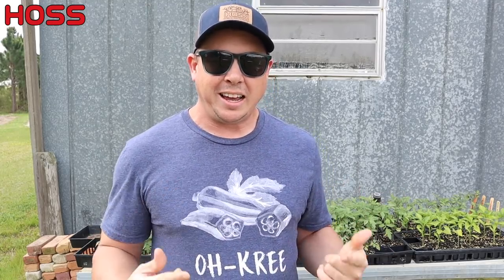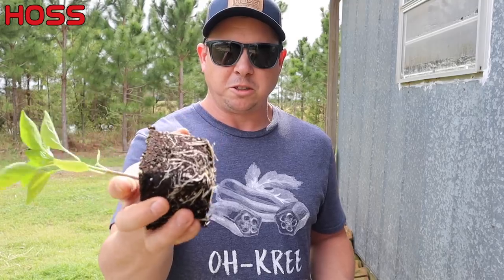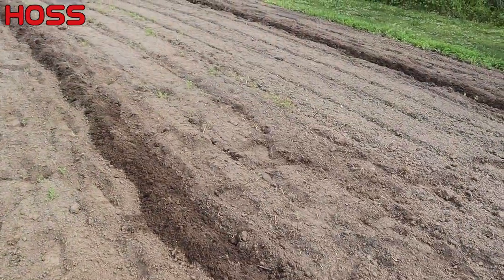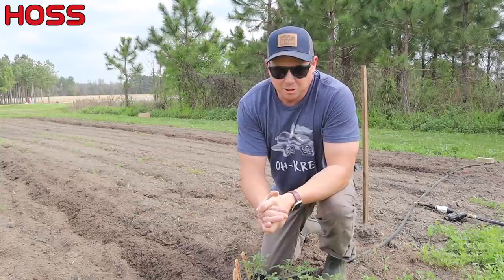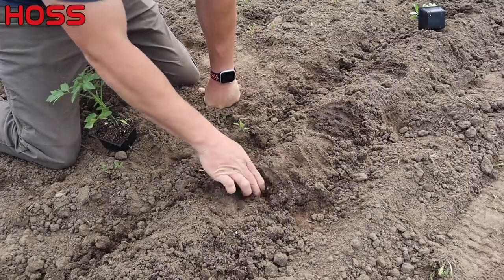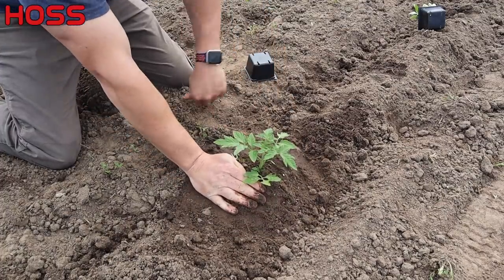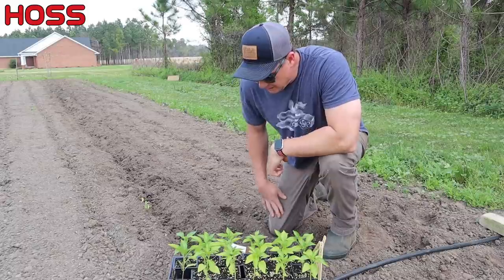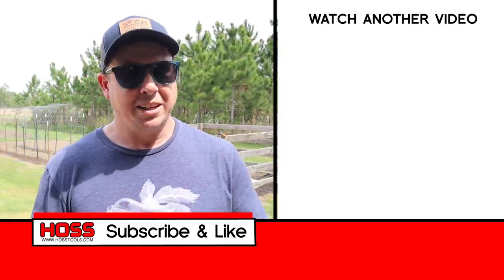These Tomatoes Are Pretty, But Are They Really That Great?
Our spring planting continues with indeterminate tomatoes and peppers. Join as we tell you why we're not huge fans of indeterminate and heirloom tomatoes, even though they appear to be all the rage.